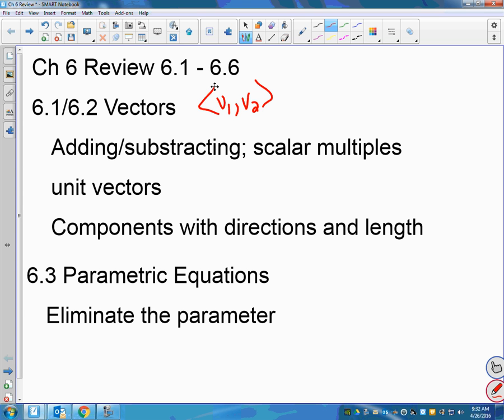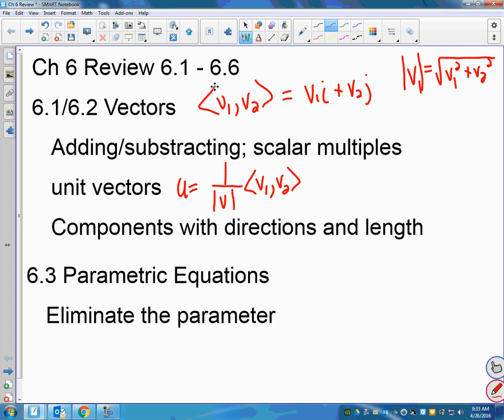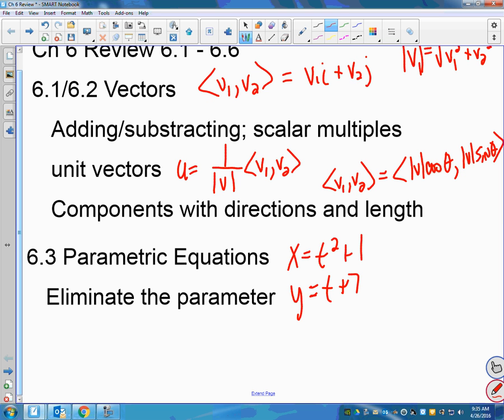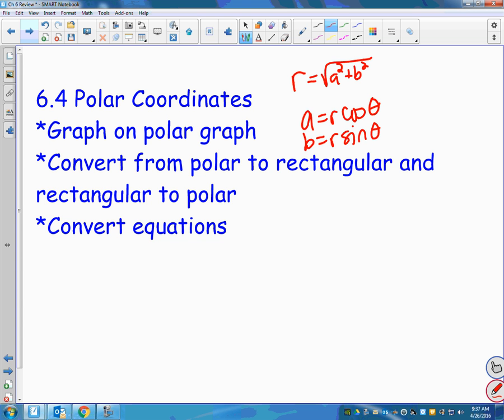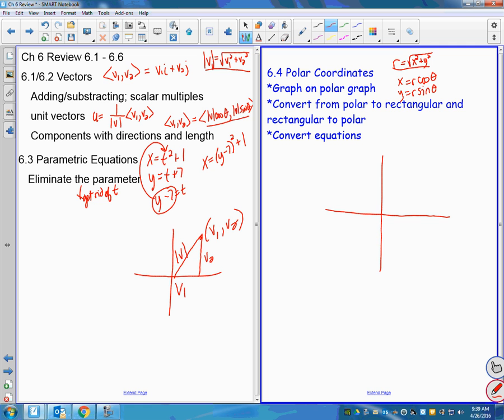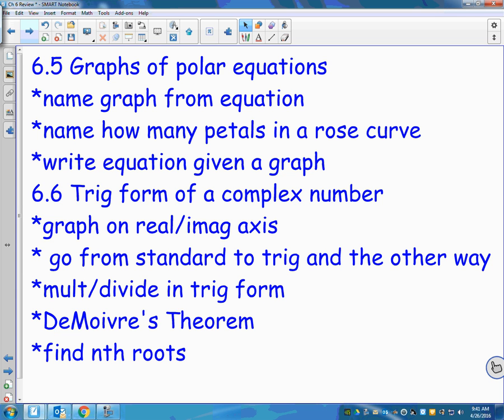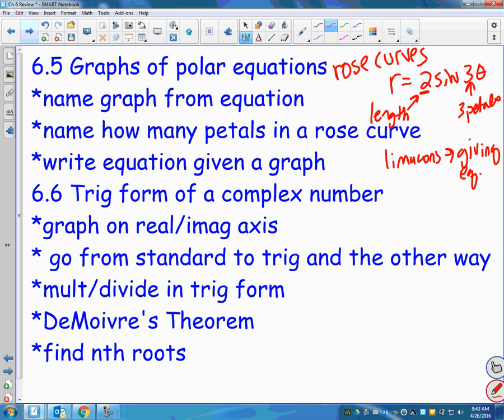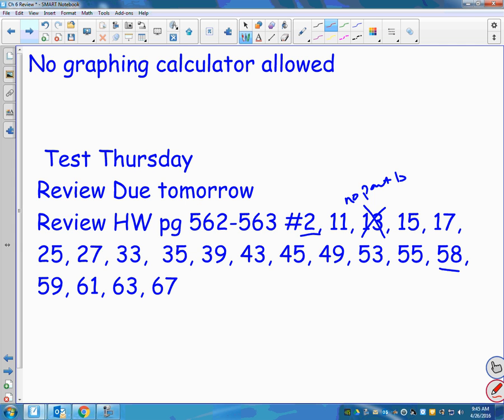ch 6 review precalculus